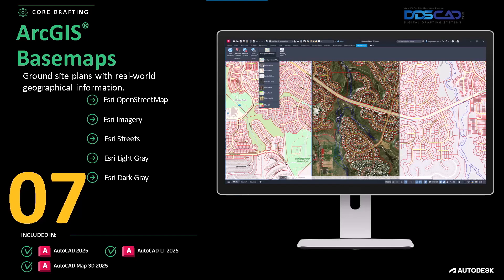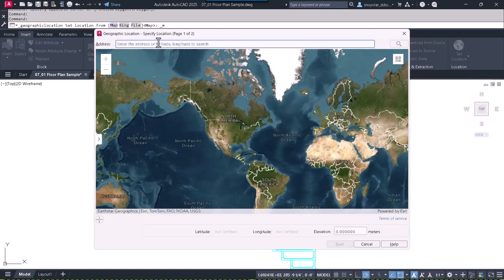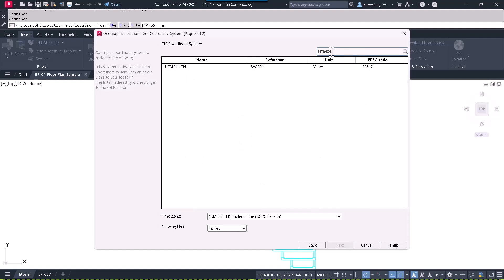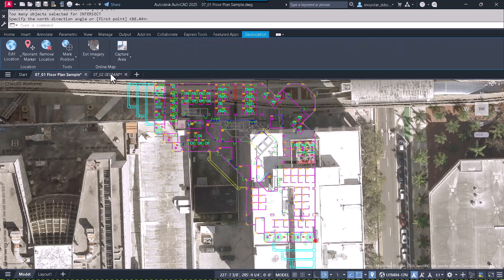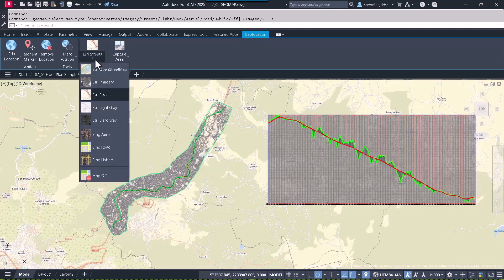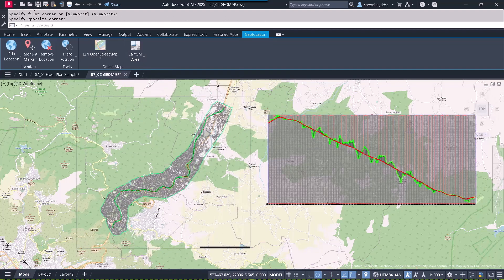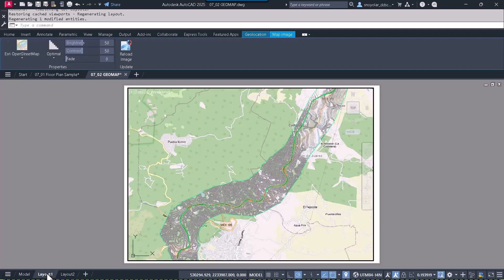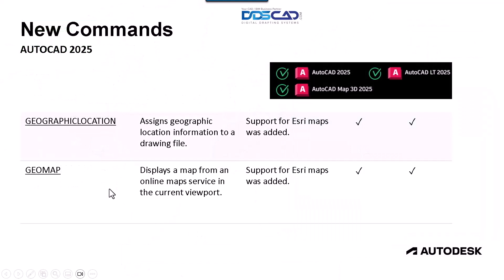ArcGIS Base Maps - What's New in AutoCAD 2025.0.1 Webinar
This video is an excerpt from our "What's New in AutoCAD 2025.0.1" Webinar. It focuses on the topic of ArcGIS Base Maps.

About this webinar:

Explore the newest features in Autodesk AutoCAD 2025 software, including industry-specific toolsets, new automation, and insights.

Join our Technical Expert, Simon Noyola, for a 30 minute webinar to learn about the new features that unlock insights and automations with the help of Autodesk AI and tools designed to enhance collaborative workflows.

Simon is a seasoned civil engineer with a rich background in maritime, highway, and structural design. His career spans a variety of infrastructure projects in both the public and private sectors, across both national and international arenas. In his role as an Applications Engineer, Simon has made significant contributions beyond the realm of hands-on engineering.